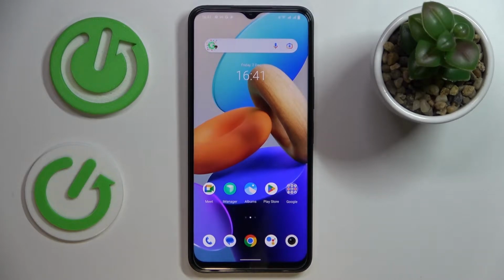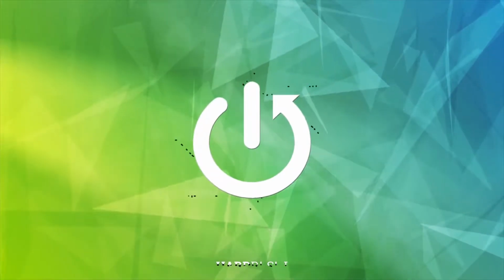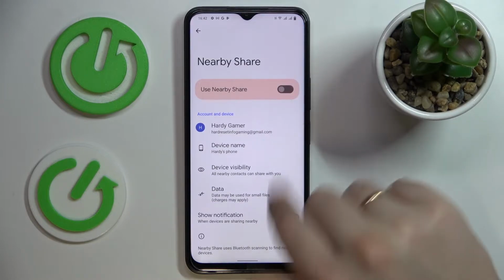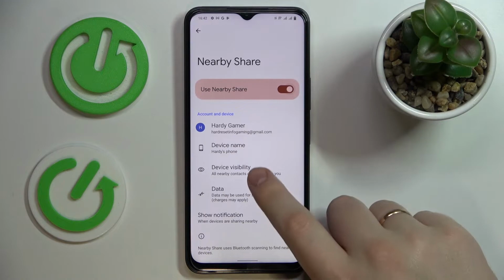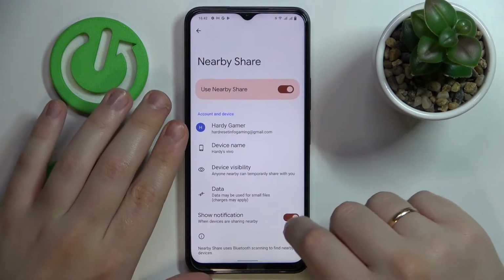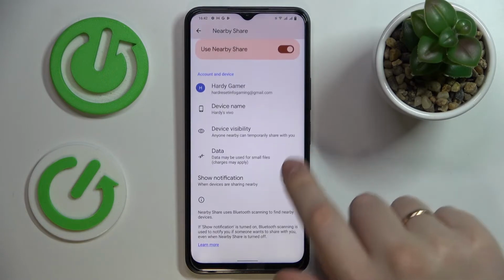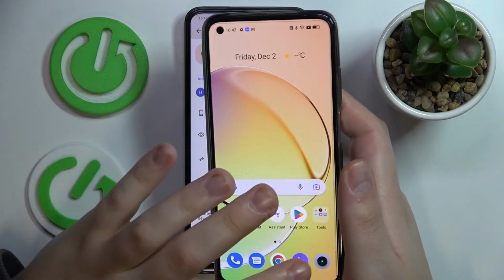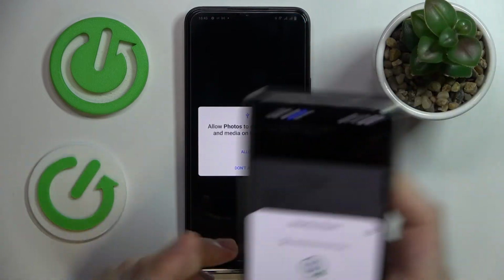How to Turn On and Set Up the Nearby Share Function on the VIVO Y35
Learn more about the VIVO Y35:
In this fairly detailed and comprehensive video tutorial, we are going to demonstrate how you can enable and use the Nearby Share function on your VIVO Y35 smartphone. Thus, we humbly encourage you to view this video and learn how to both send and receive files through the Nearby Share option on the VIVO Y35 mobile device without any problems or issues.

How to use the Nearby Share feature on the VIVO Y35? How to send files through Nearby Share on the VIVO Y35? How to receive files via the Nearby Share function on the VIVO Y35?